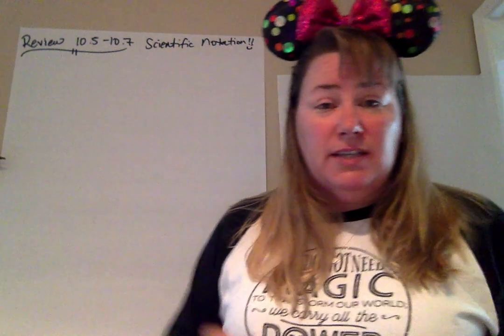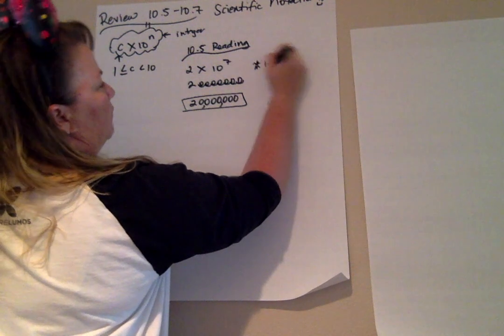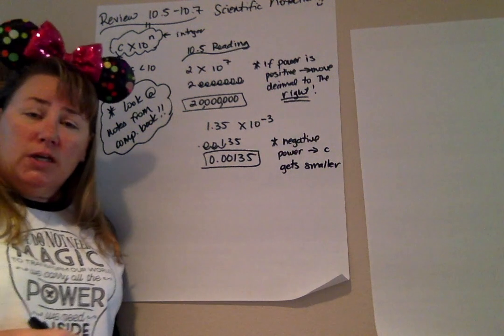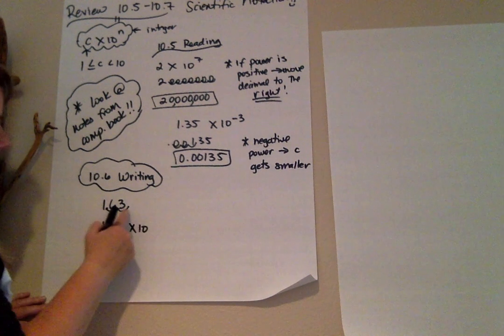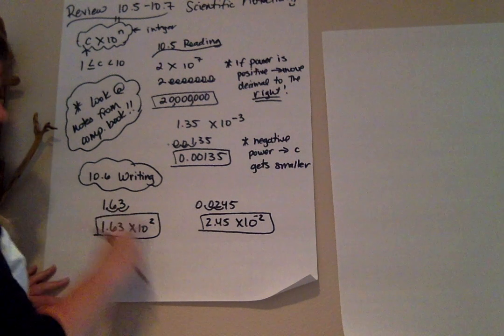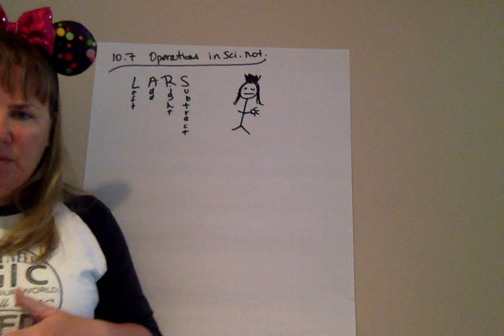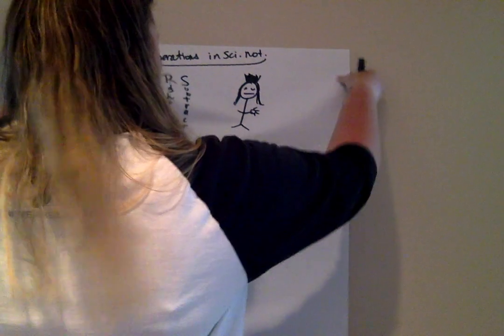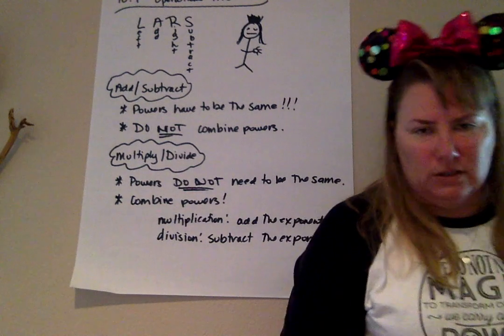Scientific Notation Review!